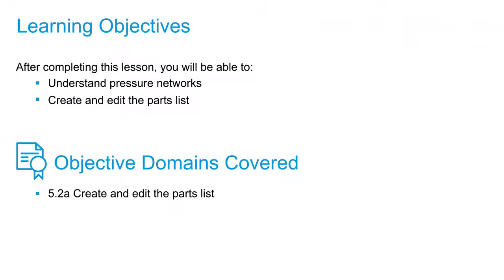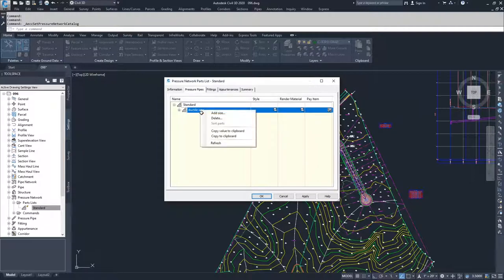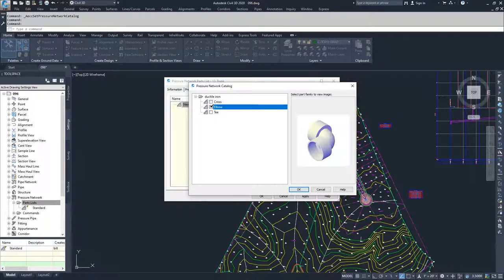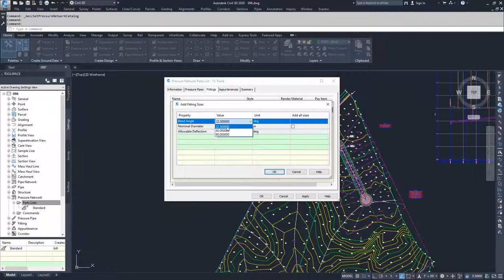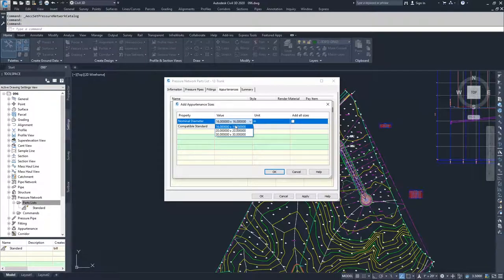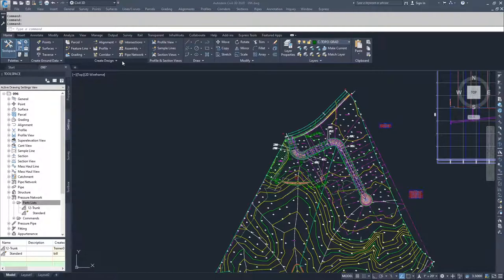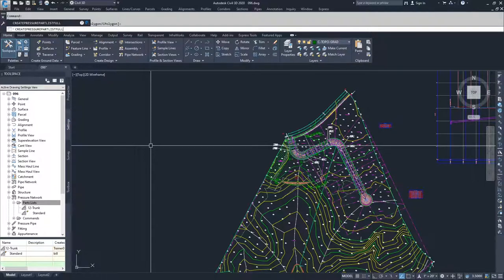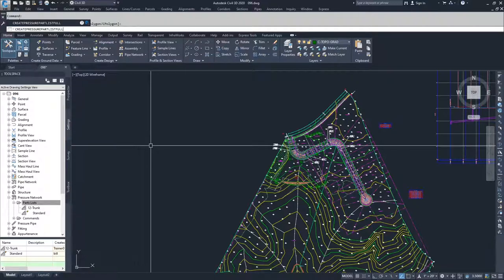Cert Prep for Autodesk Pro Civil 3D Infrastructure Design Lesson 5: Pressure network parts list